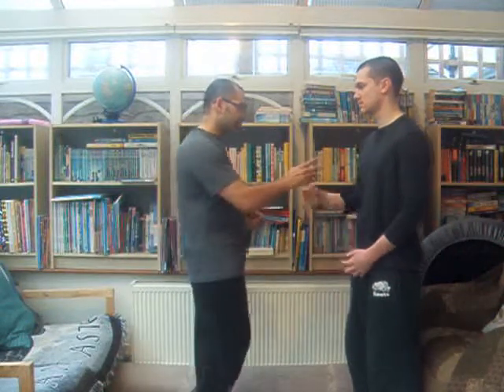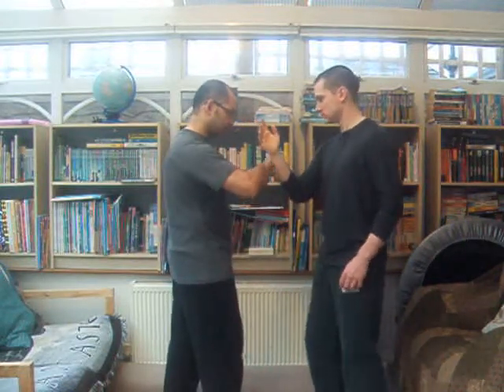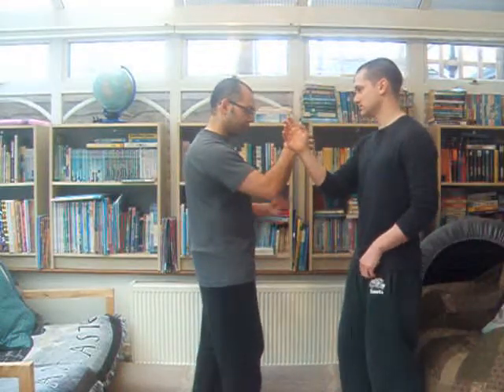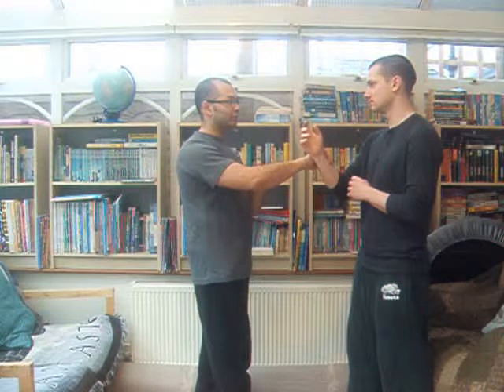Meraz Ahmed Internal Power applied to a Punch